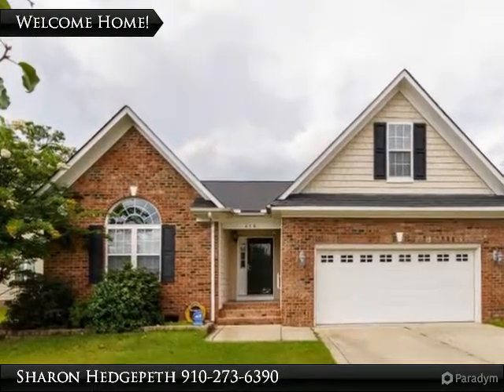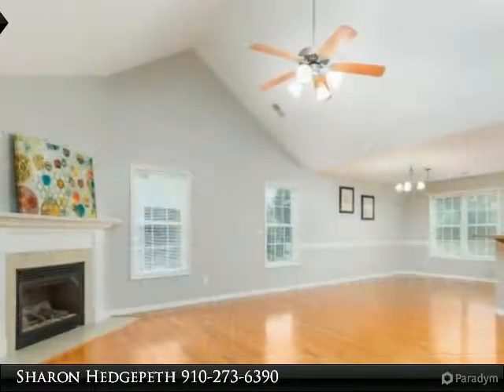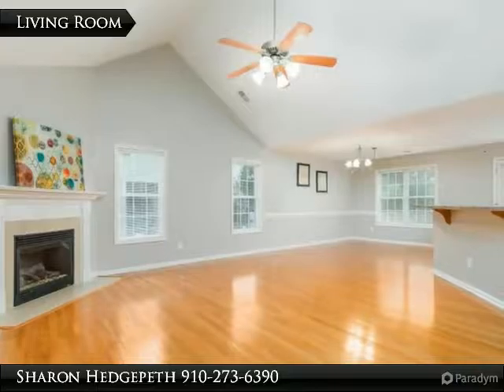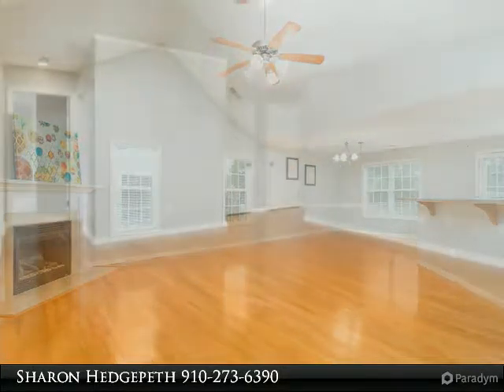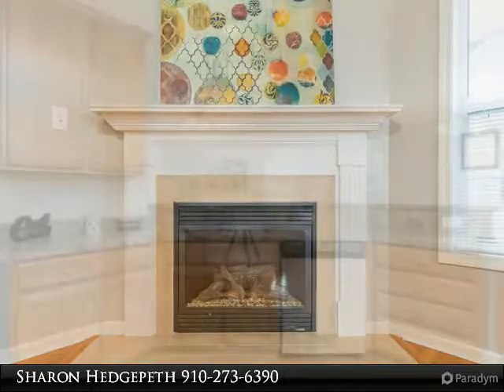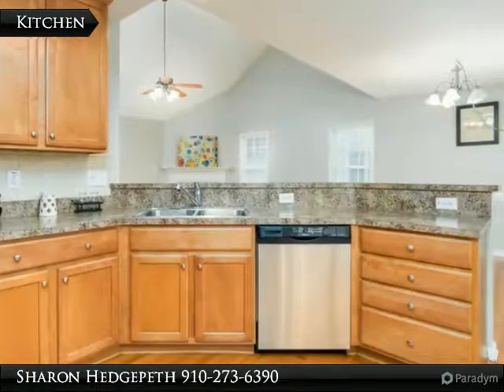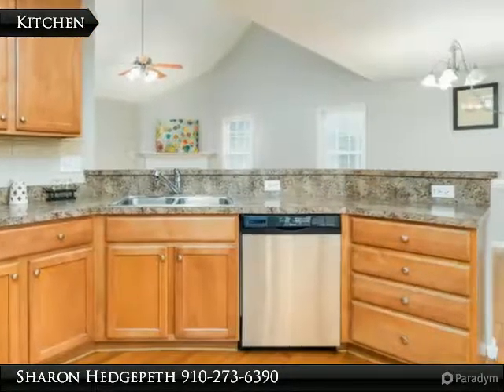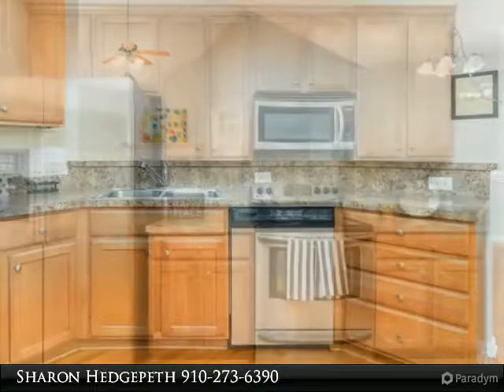438 Thorncliff Dr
MOVE-IN READY!This stunning home features 4 Bedrooms & 3 Baths plus a bonus room! Very Open Living Room with hardwood floors and vaulted ceiling. Kitchen features Stainless Steel Appliances and breakfast bar. Master Bedroom downstairs with large walk-in closet and full bathroom with jetted tub. Upstairs features a big bedroom with full bathroom and a large bonus room! Patio area for hours of entertainment and hot tub included! Huge backyard with two storage sheds. Freshly painted! Welcome Home!

Presented By:
Sharon Hedgepeth, Keller Williams